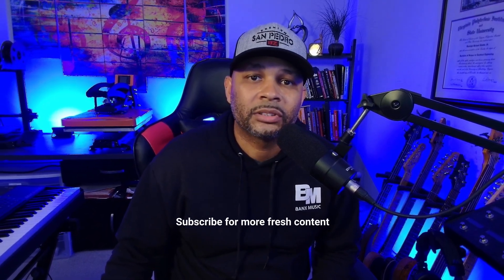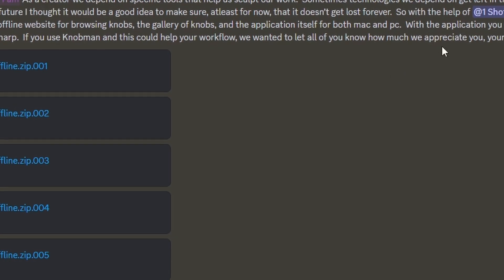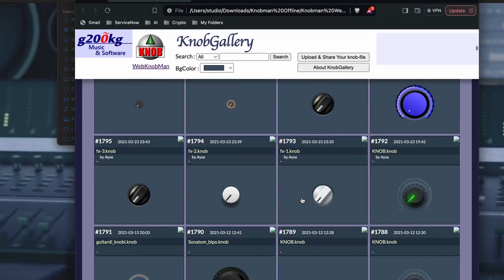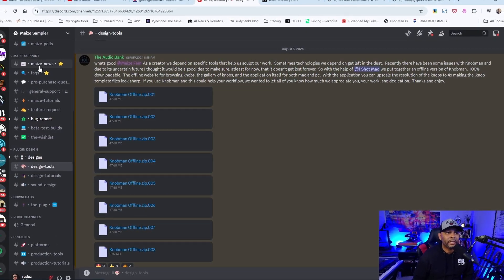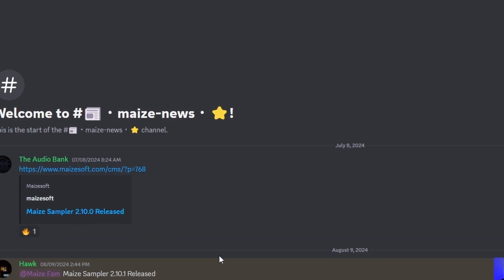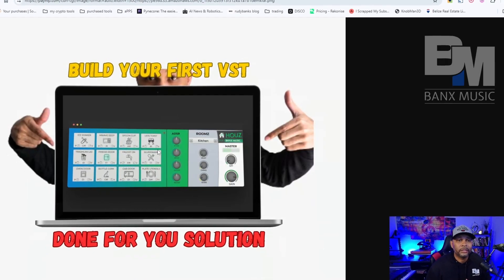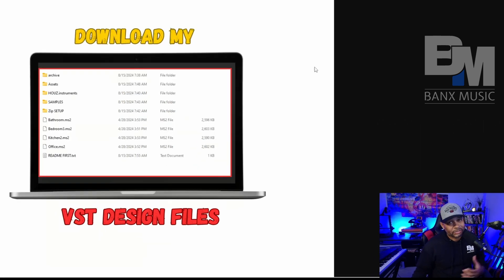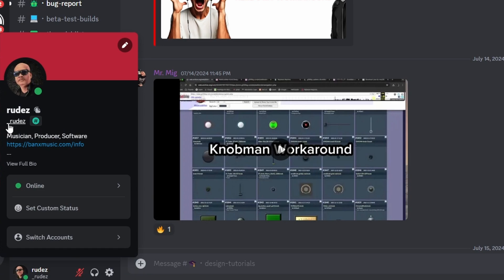Learn to Create VSTs Faster: Knobman & Maize Sampler Update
Are you new to creating VSTs? Want to learn how to use Knobman and Maize Sampler like a pro?  We've got great news!

If the Knobman gallery goes down, don't worry - the Maize Sampler community has stepped up to save the day. Learn how to access the entire Knobman library offline and discover the latest features of Maize Sampler via our new Maize Discord Server thanks to: @TheAudioBank

Whether you're a newbie or experienced VST creator, you don't want to miss this exciting update.

Also, we updated with a Done For You VST done in Maize Sampler.

Wix (website)
DAW - Studio One

LINKS (RUDY BANKS)
[KeYwOrDs]
Made with Studio One 6+